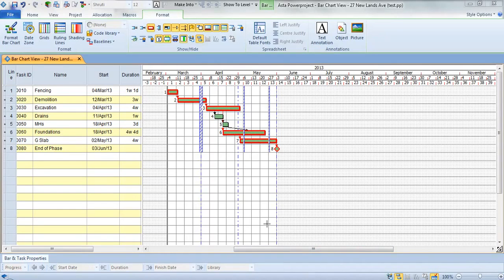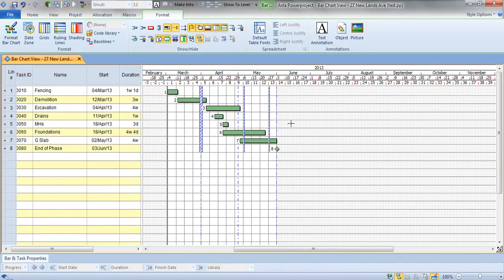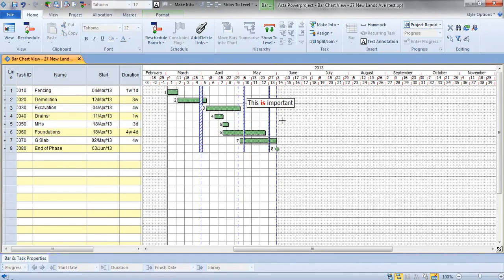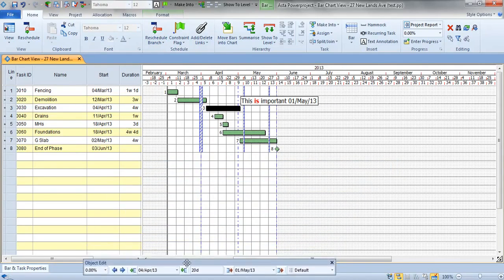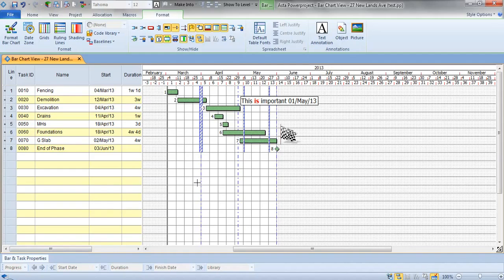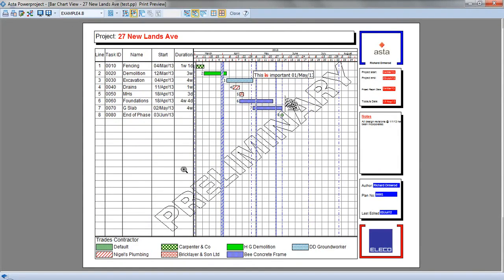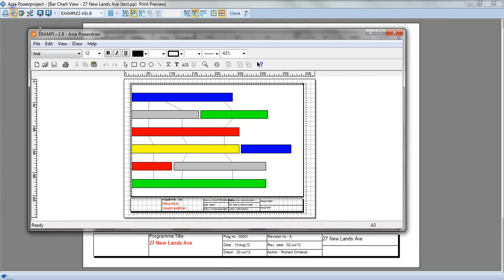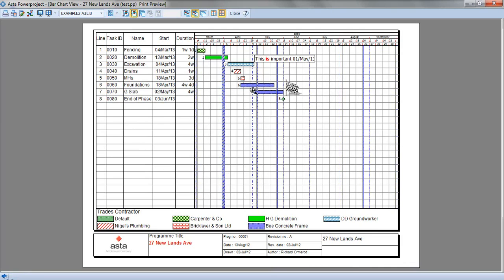Powerproject :: Produce High Quality Output to Impress Your Client